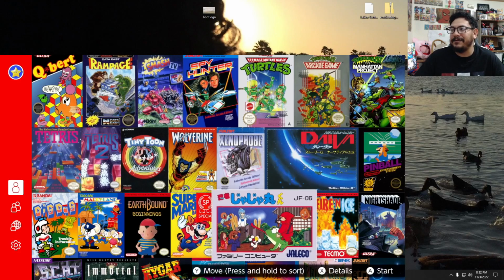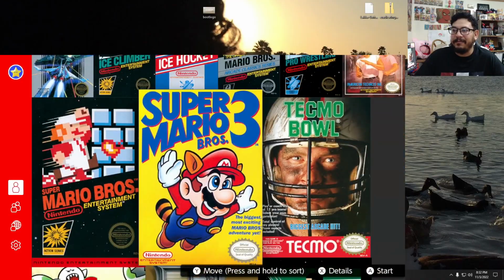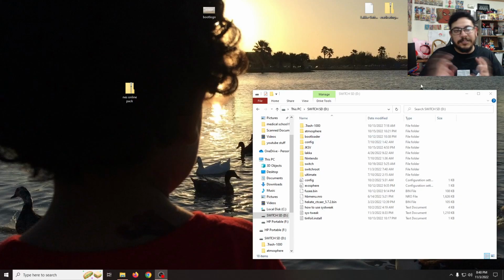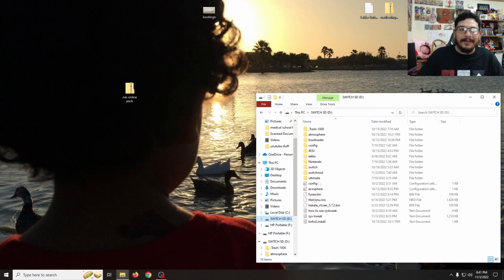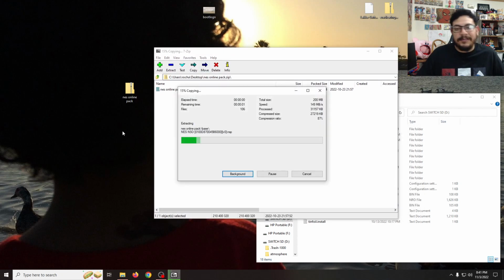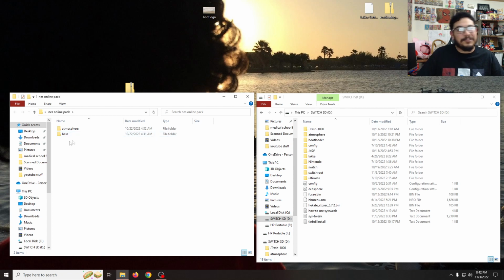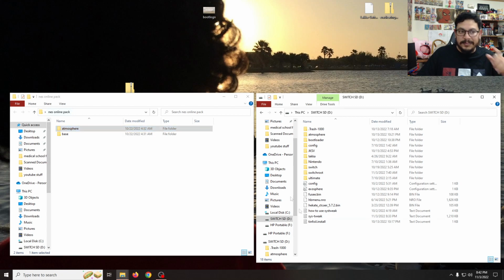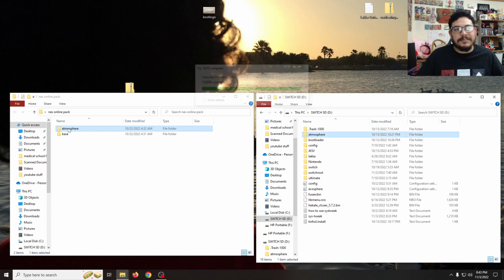NES online updated version 6.4.0 with added titles pack